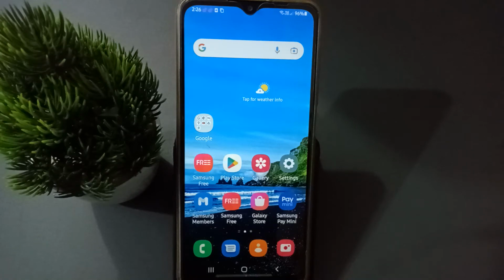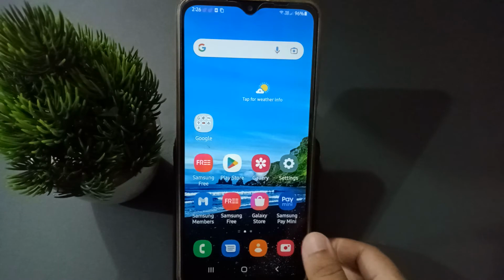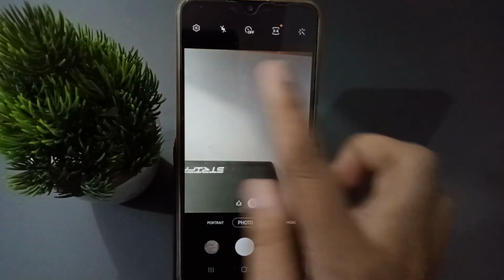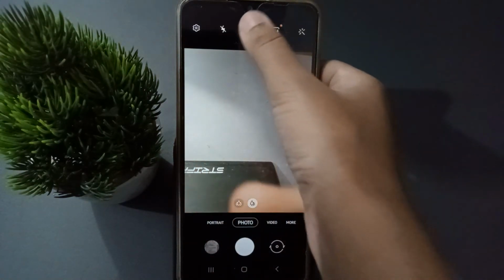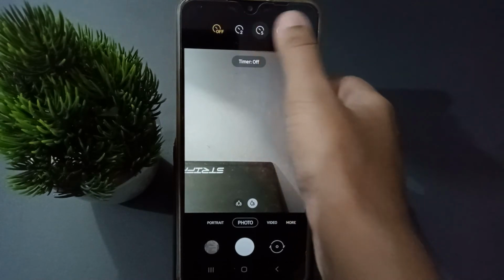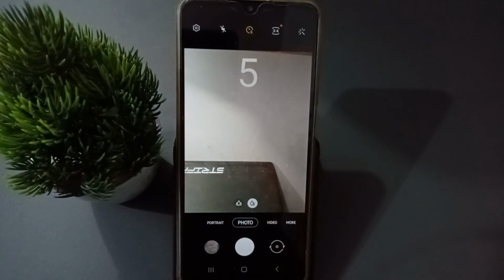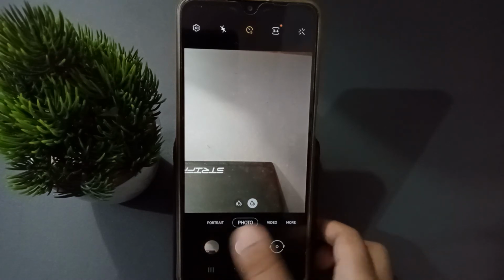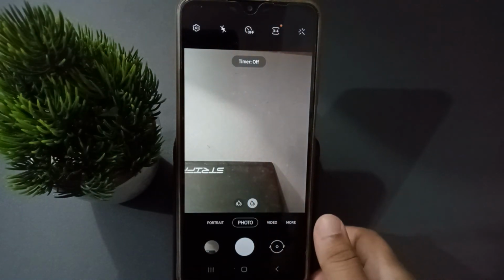samsung M02 set camera timer